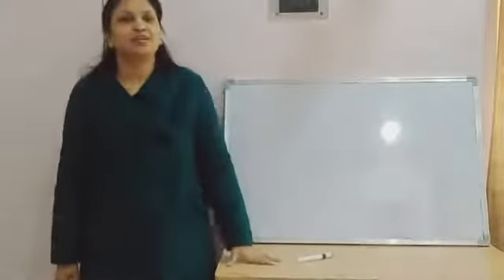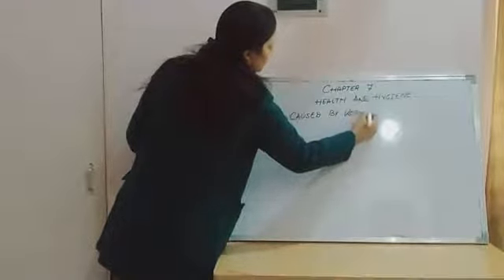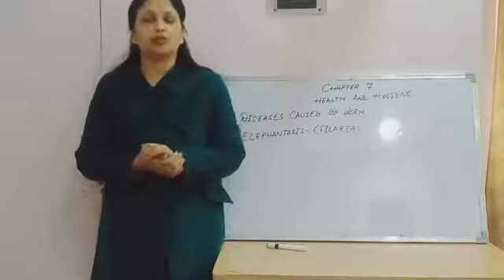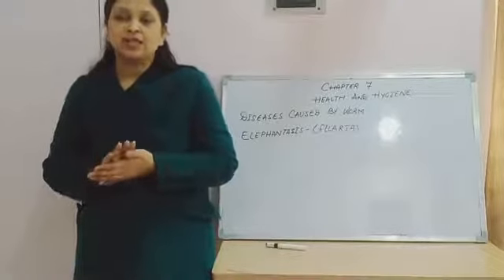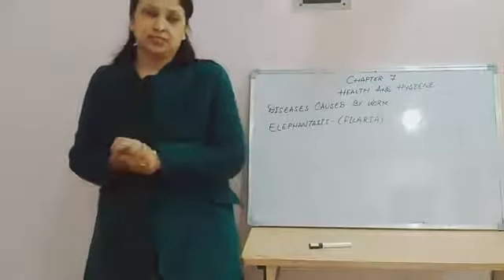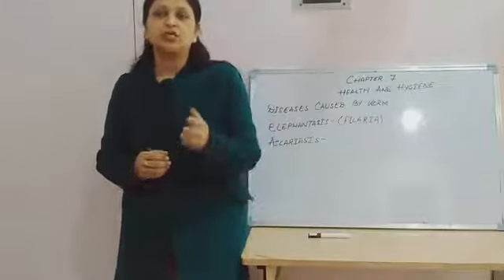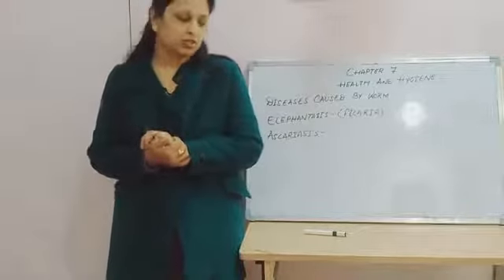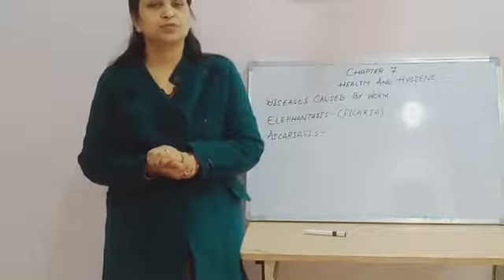VI Bio Part 57